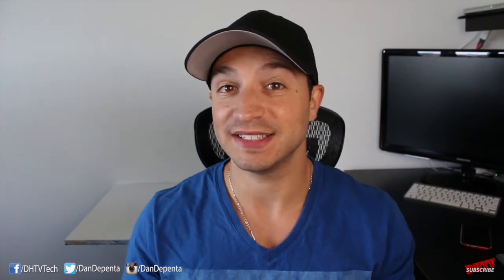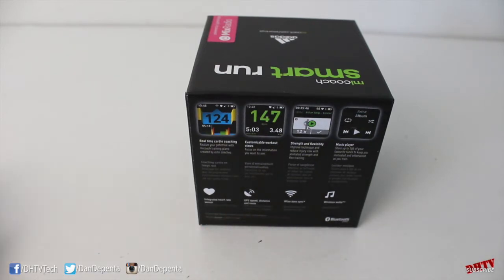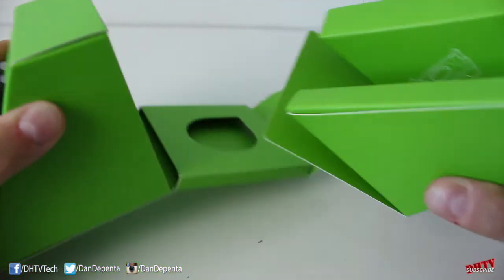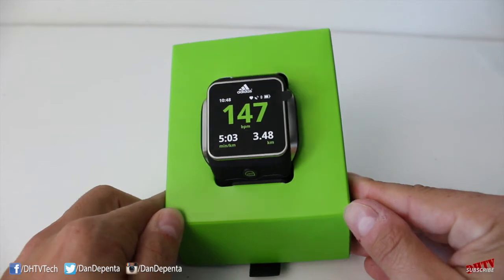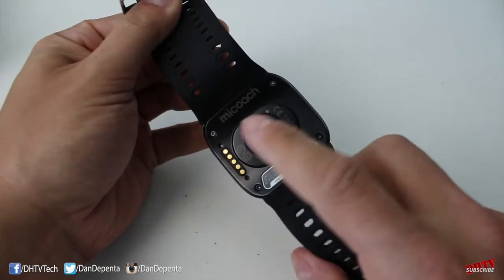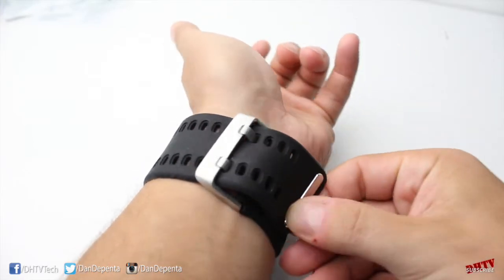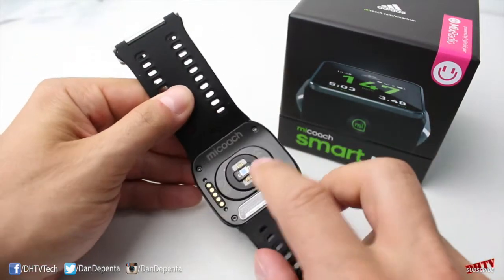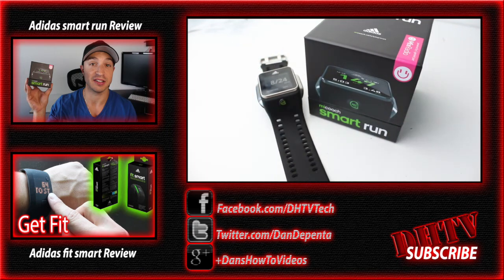Adidas micoach smart run Unboxing - Best Running Watch?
Unboxing Adidas micoach smart run fitness band. With the Adidas smart run watch you get one the best best running watch to track your runs. Multiple modes that take you from simple jogs to marathons. This is a fitness band for people who really want to improve flexibility, strength and fitness.

smart run Reviews, Price, Specs